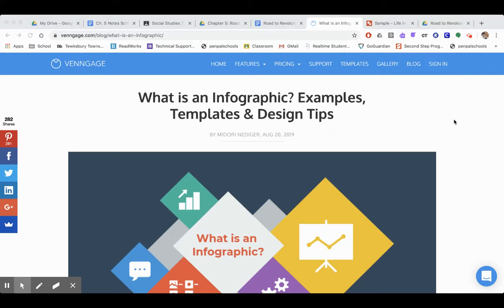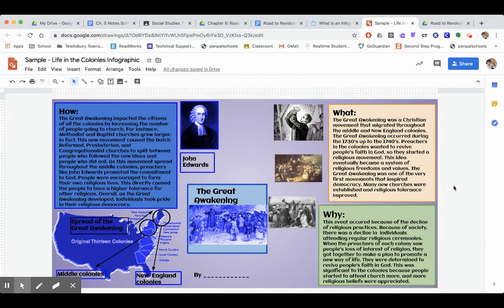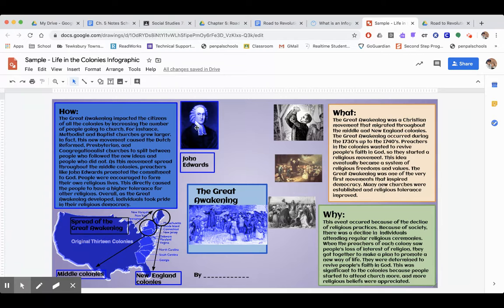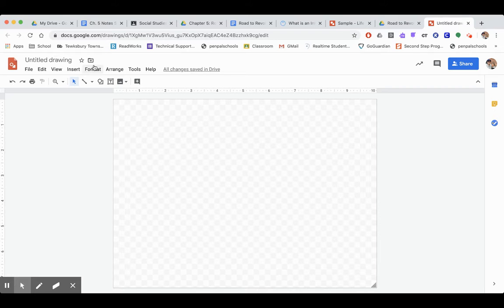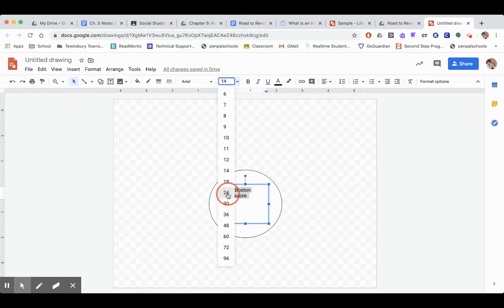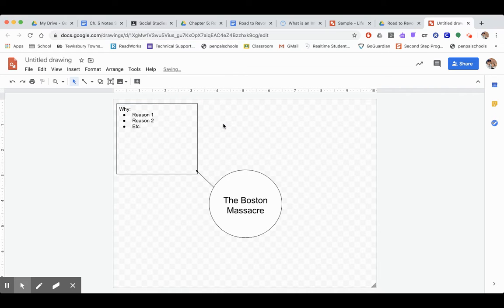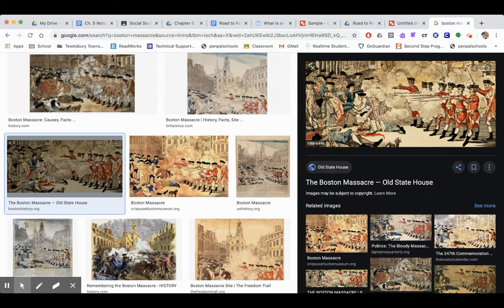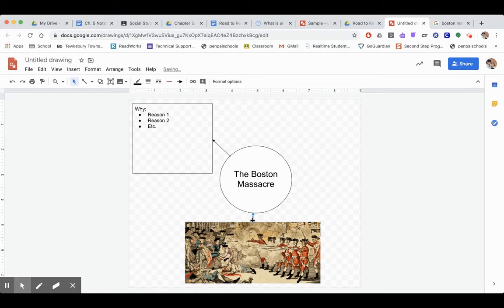How to make an infographic